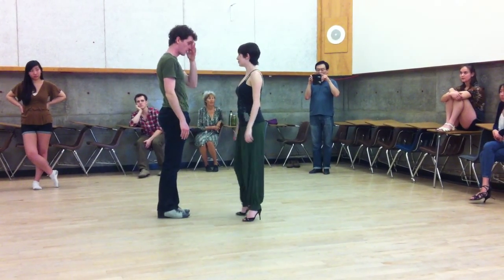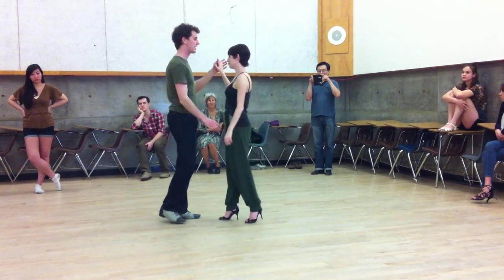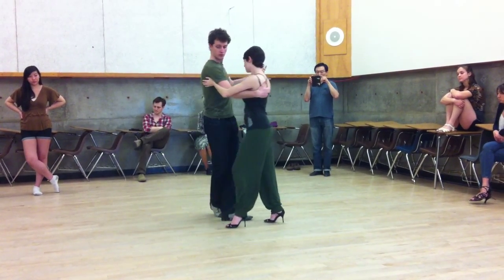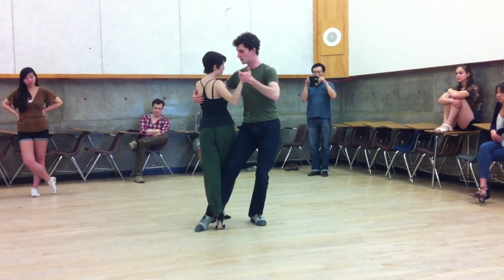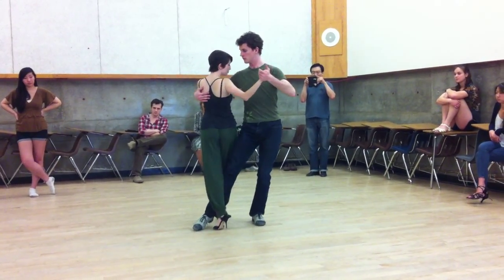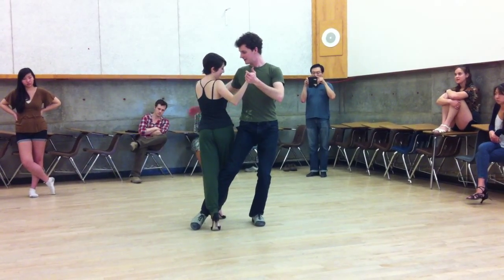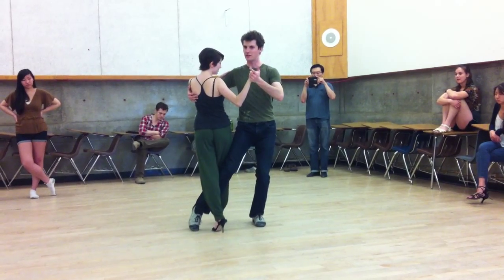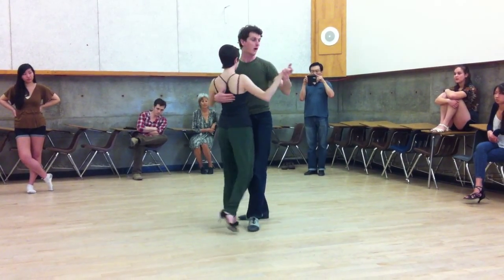Tango Lesson Review: Ganchos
A lesson review and recap of Andy and Gina's lesson on Ganchos, on 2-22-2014.

Filmed by Leia